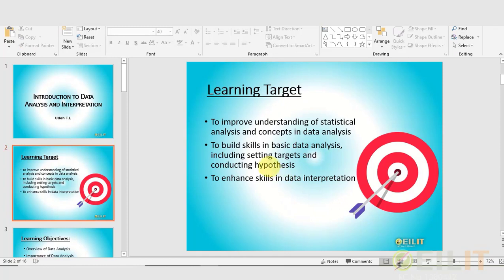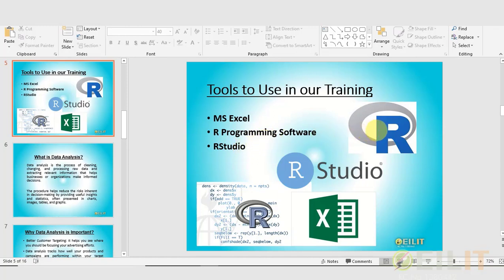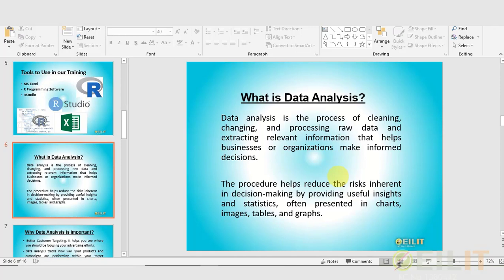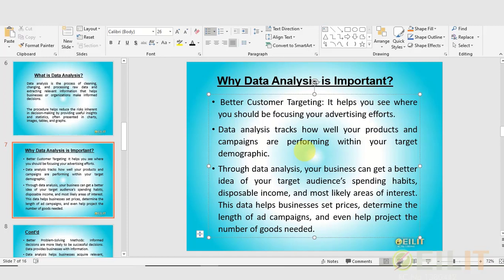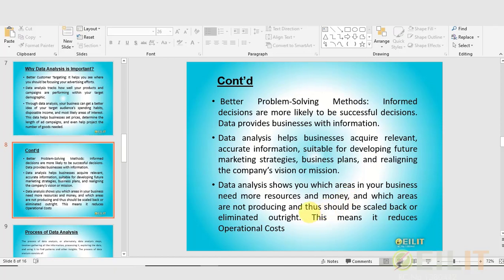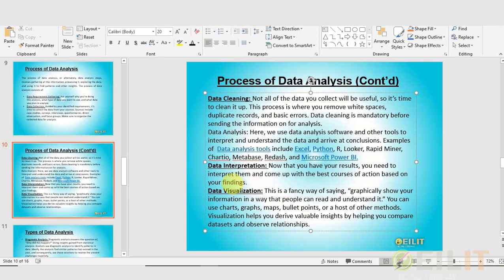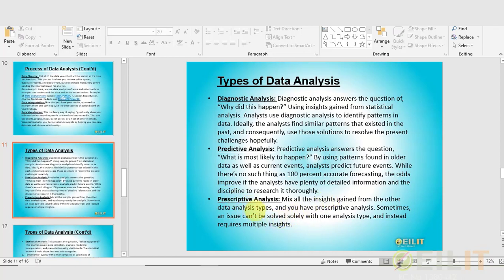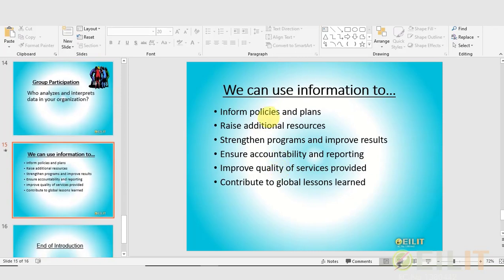Intro to Data Analysis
Data analysis is the process of cleaning, changing, and processing raw data and extracting actionable, relevant information that helps businesses make informed decisions